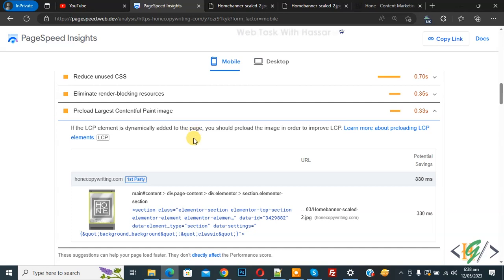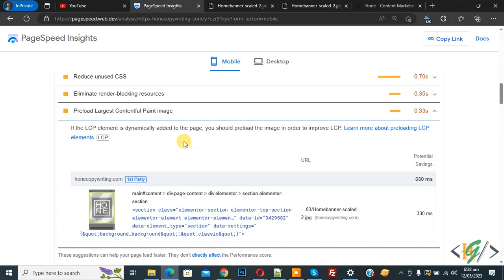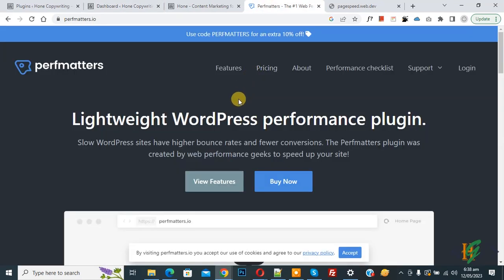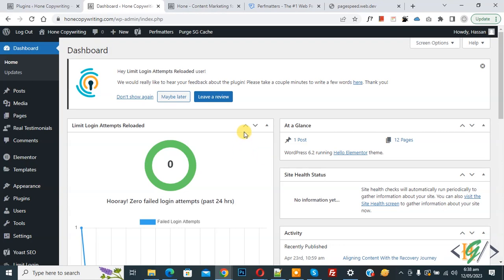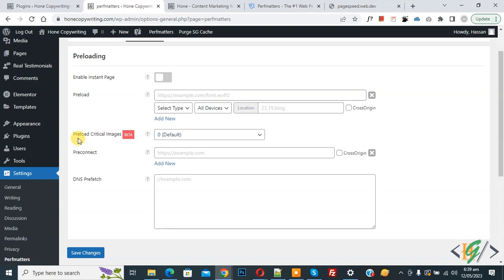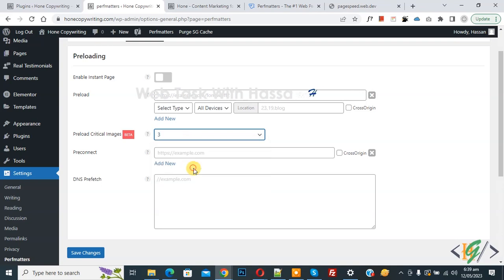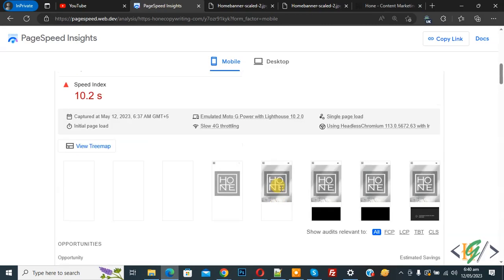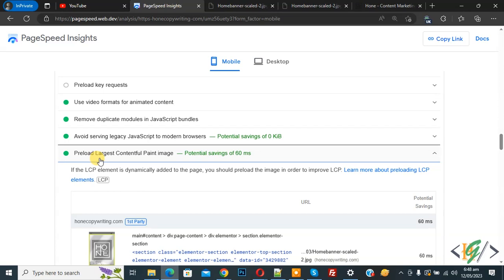How to Fix Preload Largest Contentful Paint image in PageSpeed using Perfmatters Plugin WordPress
In this wordpress tutorial for beginners you will learn how to fix preload lcp image issue in website ( PageSpeed Insights ) using plugin. When you analyze your website in pagespeed insights you see error so by using plugin you will fix this problem.